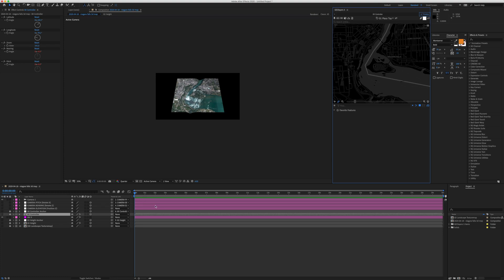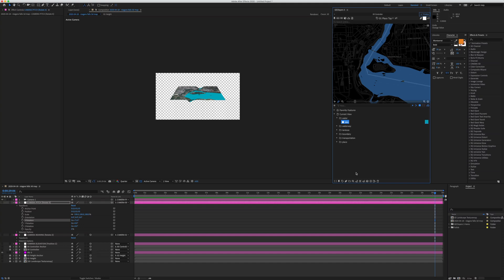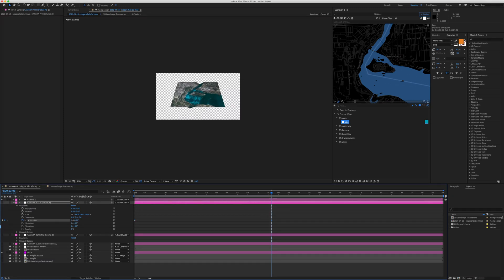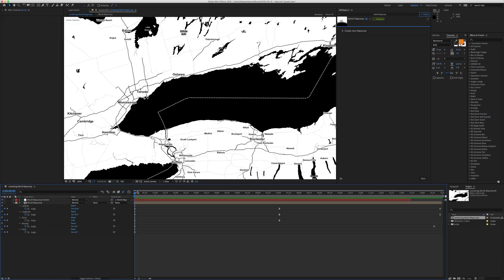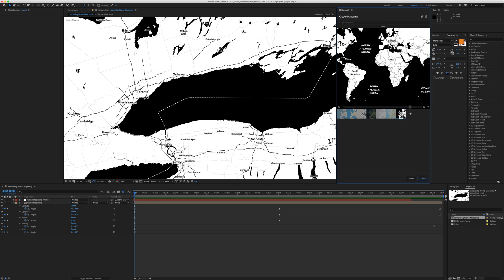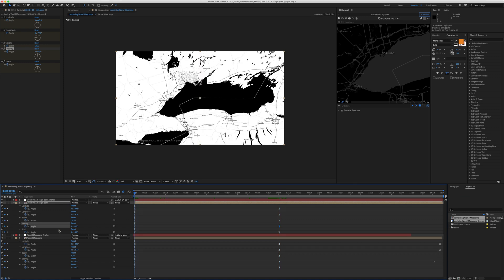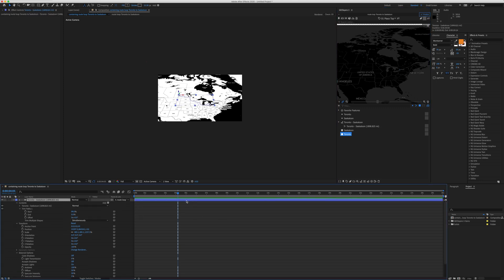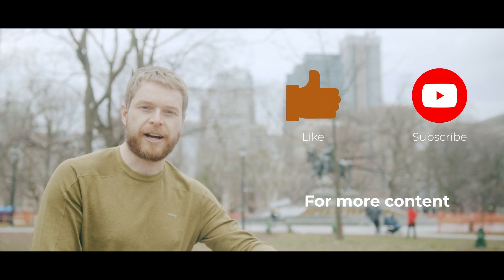How to Create 3 Maps Using GEOLayers 3 in After Effects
GEOLayers 3 is a powerful program in After Effects, that allows you to create animated maps. There are many possibilities of how businesses can use animated maps to set the context and inform their consumer regarding data-driven content.

1st map (3d map of Niagara falls): 0:41
2nd map (Toronto Zoom in): 8:09
3rd Map (Toronto to Saskatoon): 11:48

For this example, I explain how to create three animated maps in GEOLayers 3.